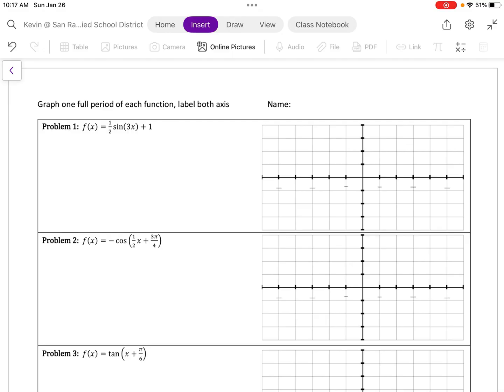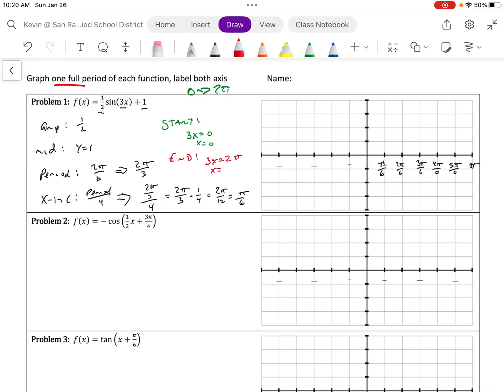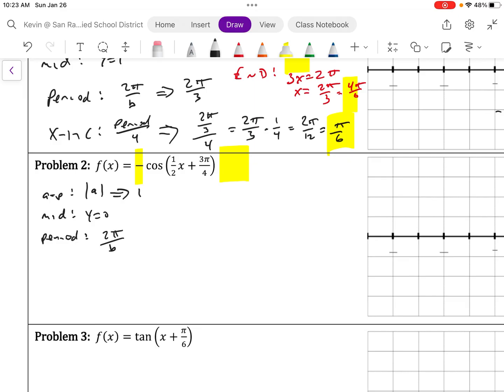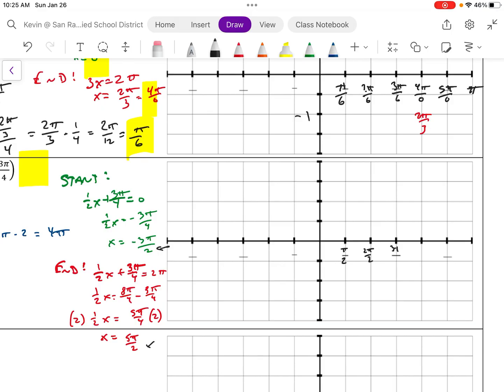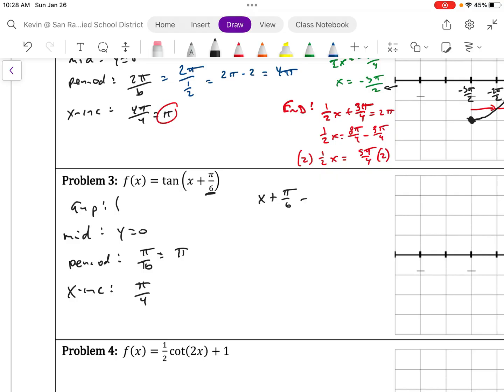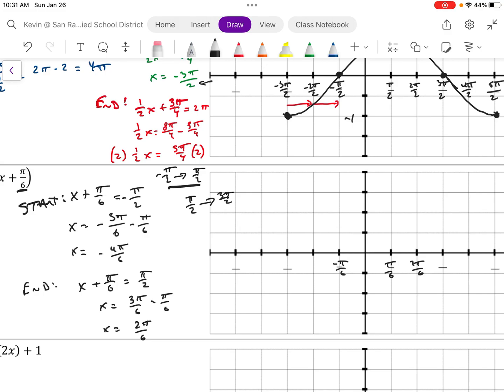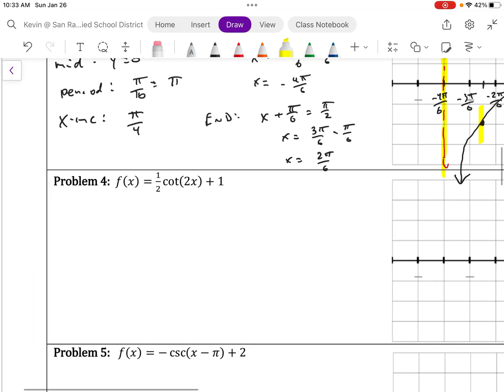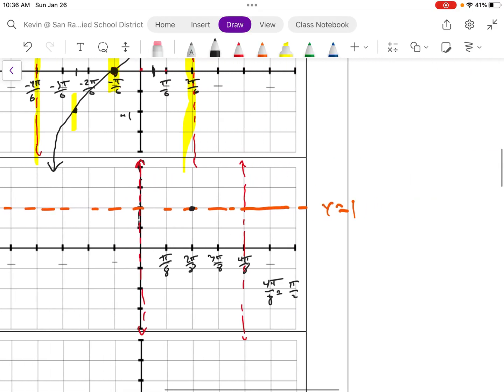4.5-4.6 Practice Graphing, Part 1